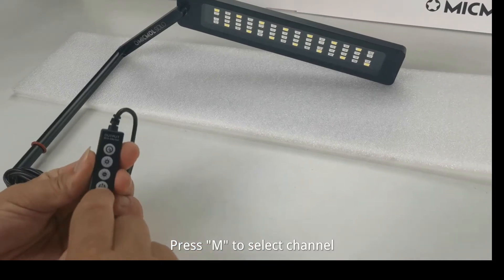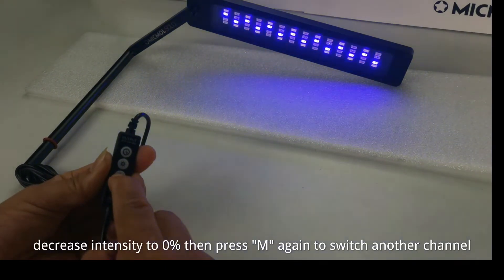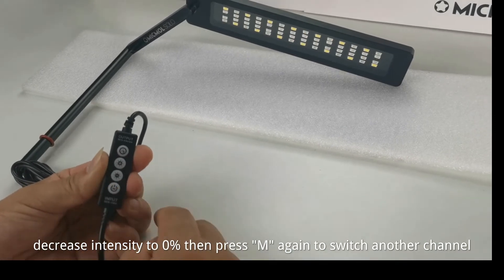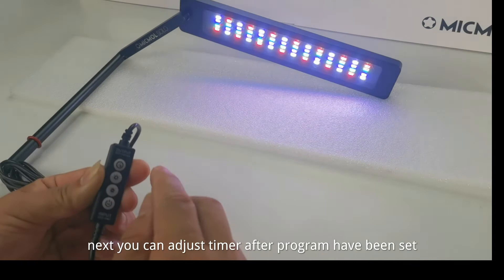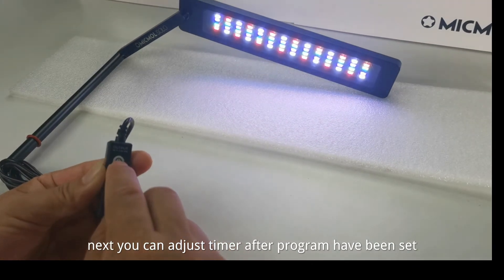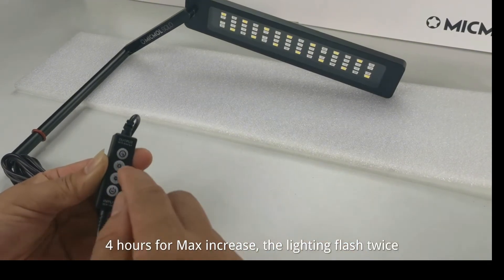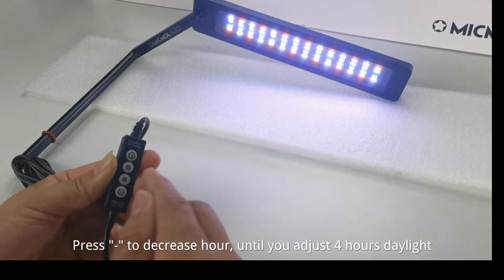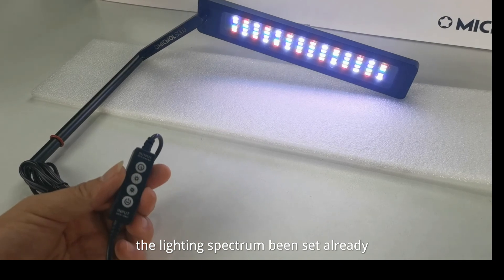How to use dimmer controller of Solo？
Timer on with 8 hours daylight, then Timer off
"+" :  Increase 1 hour or Increase 20% intensity.
 "-":  Decrease 1 hour or Decrease 20% intensity.
 "M": ON/OFF: Power ON/OFF Channels Selection, All RGB, Red, Green, Blue